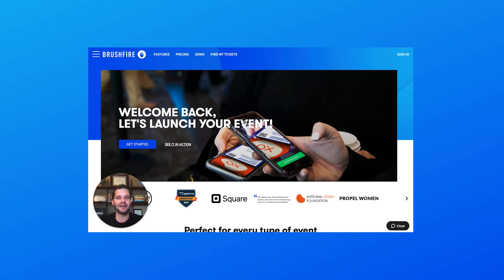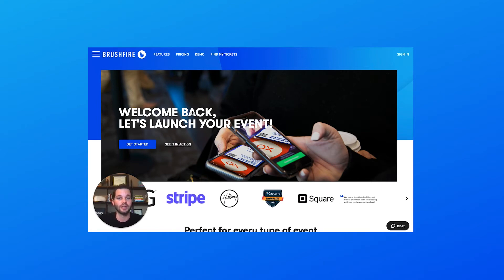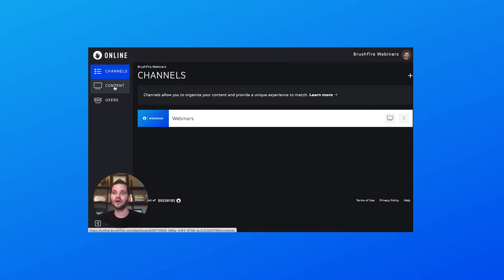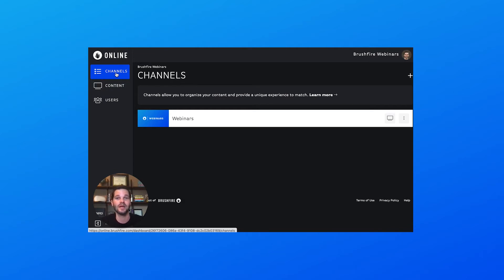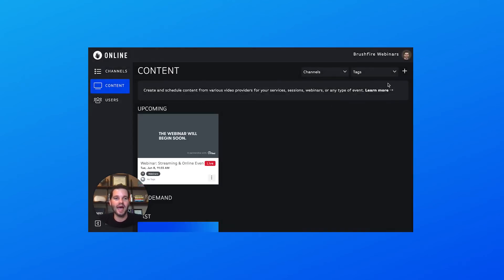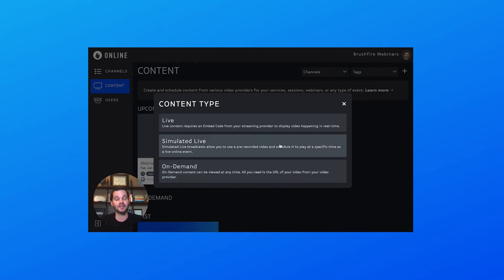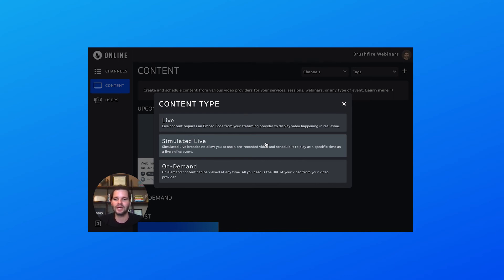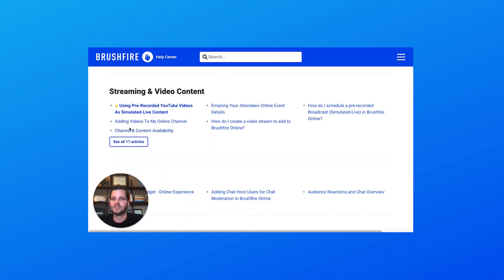Brushfire 101: Brushfire Online Getting Started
Brushfire Online allows you add multiple channels to your organization's virtual events profile. Channels are containers to which you will add your video as well as related content like a video archive of previously recorded content. Channel URL's are the links you can promote to your viewers.